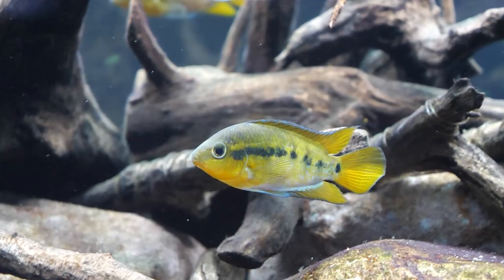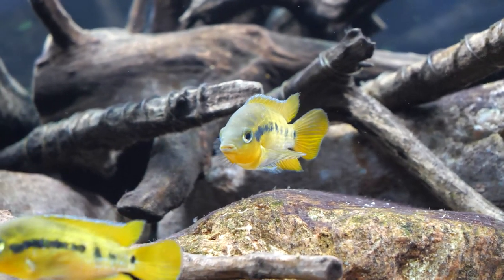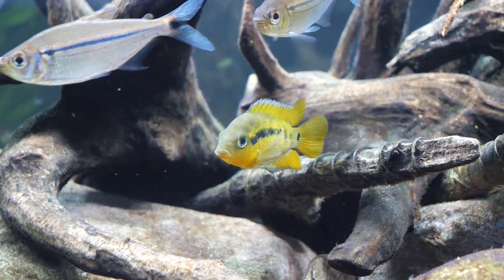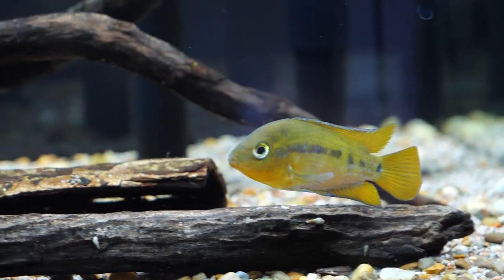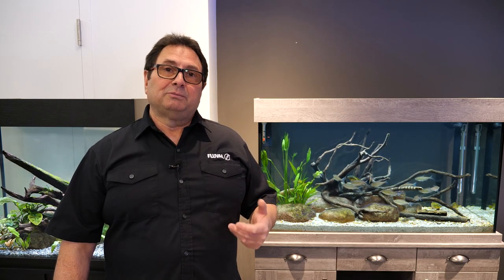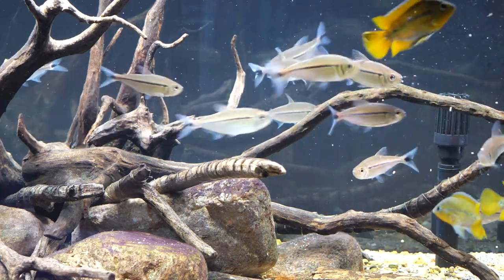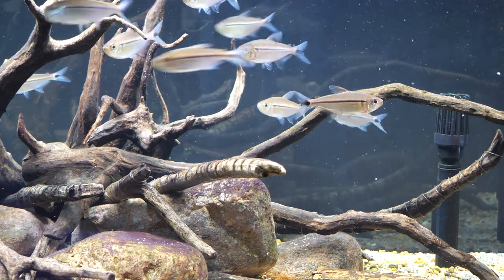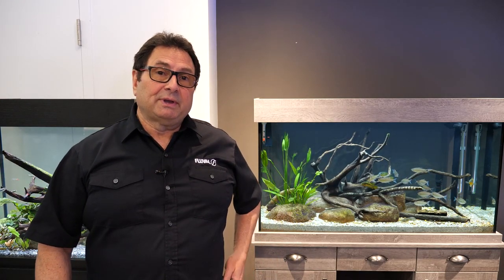Species Spotlight | Rainbow Cichlid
Aquatics expert Tom Sarac provides an in-depth overview of a beautiful Central American species - the Rainbow Cichlid!
Found on the slow-moving banks of streams and lakes in Nicaragua, Costa Rica and eastern Honduras, the Rainbow Cichlid is a stunning fish suitable for a variety of community aquariums. A hardy species, the Rainbow Cichlid tolerates a variety of water parameters, and is an equally unfussy feeder, happily accepting granules and pellets, flakes, frozen and freeze-dried foods, and even live food!